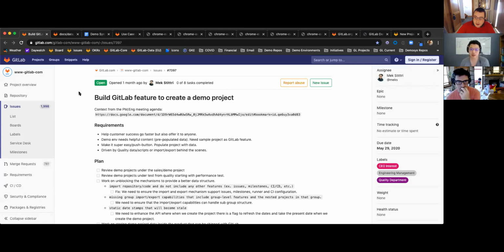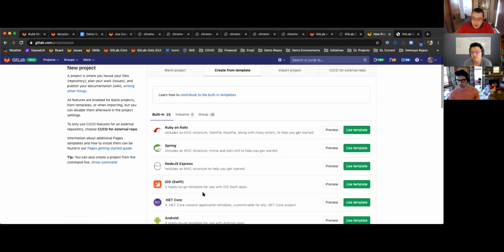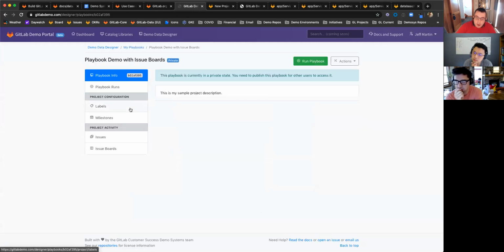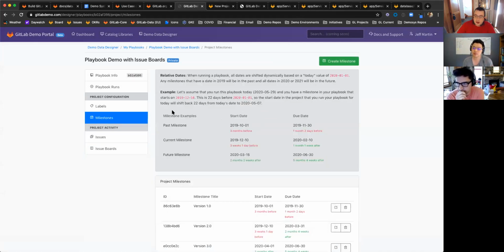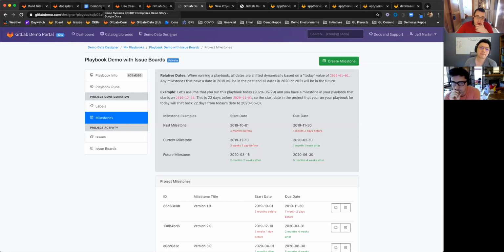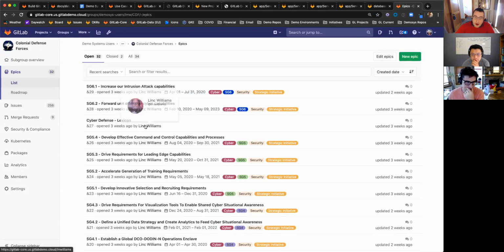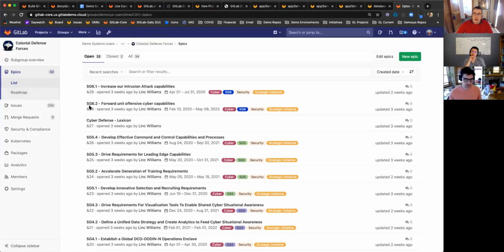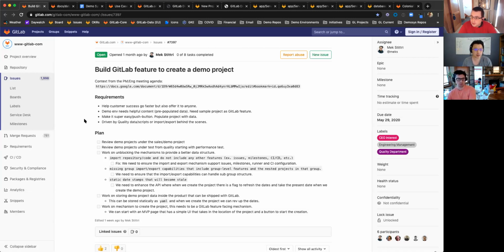2020-05-29 Demo Systems and Quality Team Demo Data Scoping Discussion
This is a discovery and scoping discussion about how we can improve the project import process with sample data that can benefit both the quality performance tests and customer-facing demos with rich data. The quality team has rake tasks that use the Faker package to generate large quantities of sample data and the Customer Success team uses a custom built Demo Designer UI application and database that then uses the GitLab API to import the created records into a GitLab instance.

The mutual outcome of this discussion is the creation of a "demo-data-as-code" approach using YAML or JSON that is sequenced similar to how CURL calls to the API would be. This allows different ways to create the demo data with different tools but a common output that can then be parsed by GitLab's project import and future group import abilities.

Participants:
Mek Stittri (Director of Quality Engineering)
Jeff Martin (Sr Demo Systems Engineer - Customer Success)
Kyle Wiebers (Quality Engineering Manager, Engineering Productivity)